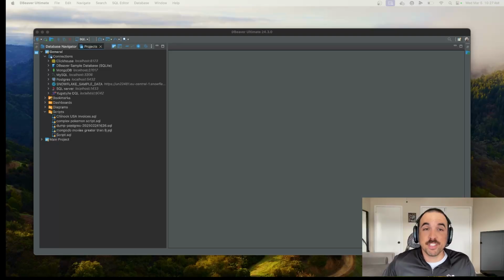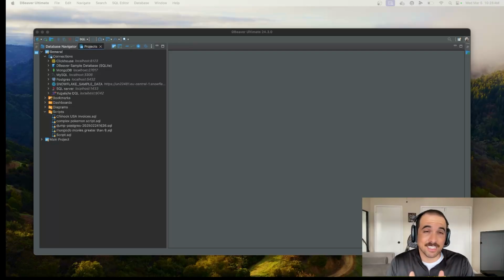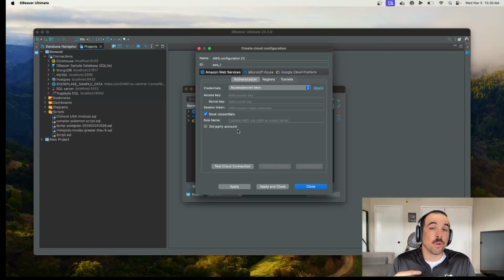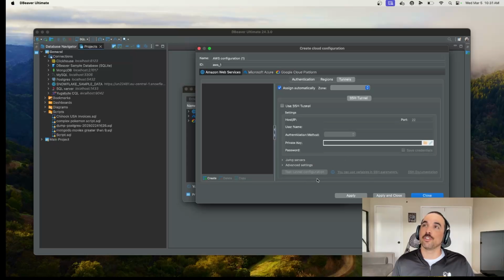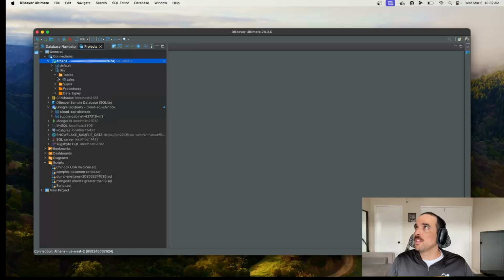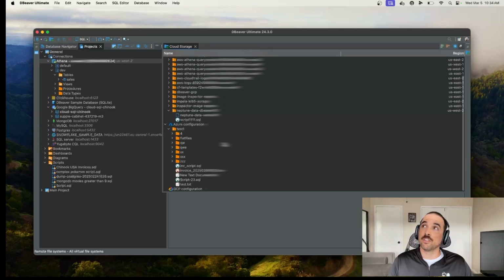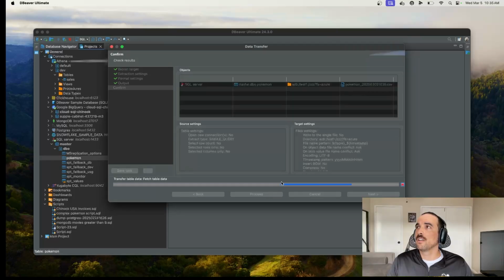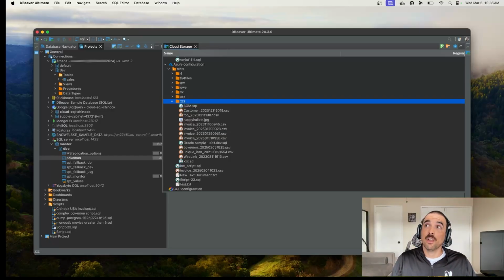DBeaver Ultimate Demo: DBeaver PRO features overview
In this demo video, you’ll be introduced to DBeaver Ultimate, the most feature-rich desktop edition in the DBeaver PRO family.

Join Zach Antunes as he walks you through the key capabilities of DBeaver Ultimate, a powerful database management tool ideal for professionals working extensively with both on-premises databases and those hosted in cloud environments such as AWS, GCP, and Azure. You’ll also discover the main differences between DBeaver Ultimate and DBeaver Enterprise.

00:00 Intro
01:48 Cloud Explorer
06:01 Cloud Storage
09:07 Closing Words

Have any questions? Don’t hesitate to reach out. Our team at DBeaver will be happy to assist you.